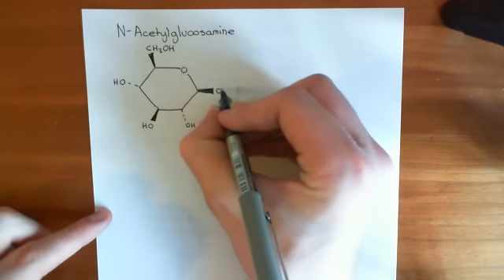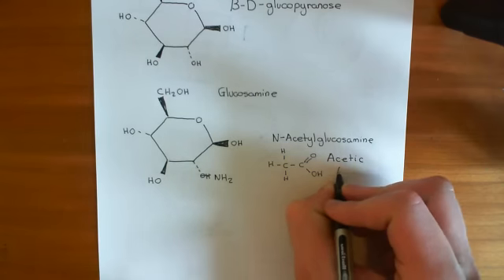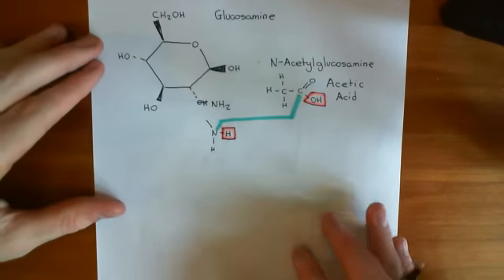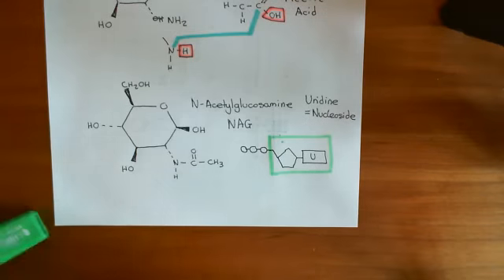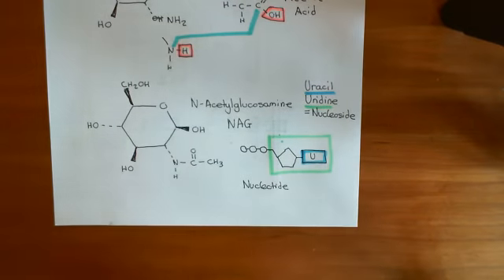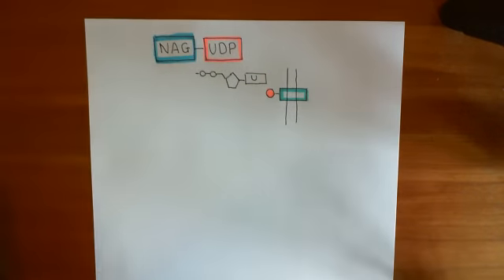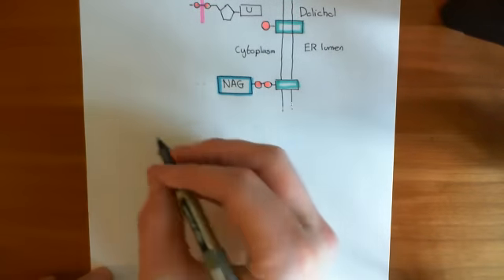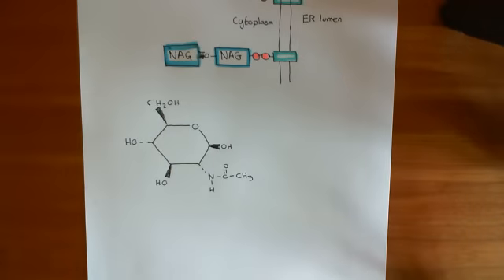N-Linked Glycosylation Part 3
In this video we discuss the process of N-linked glycosylation, which is the process by which glycosyl groups are added onto proteins in the membrane of the Endoplasmic reticulum.